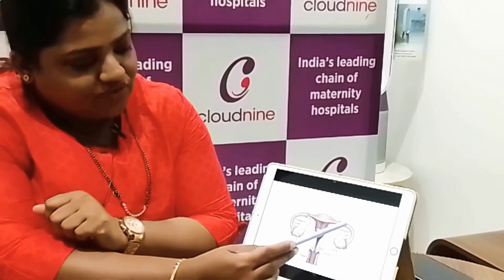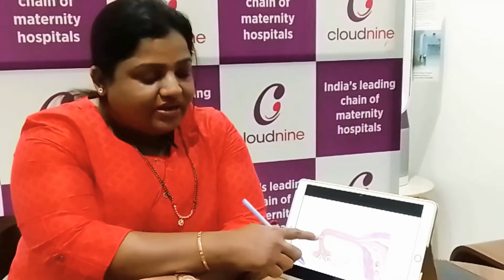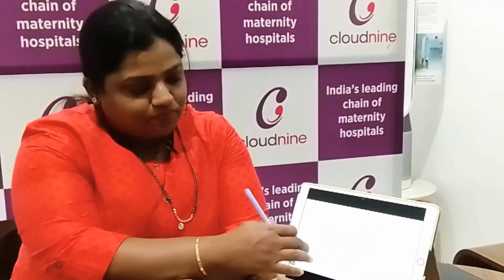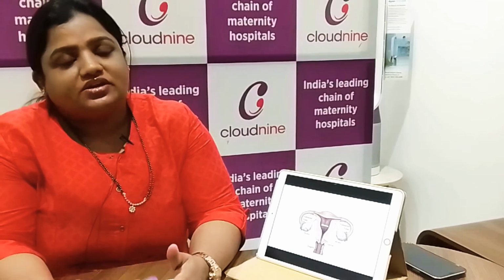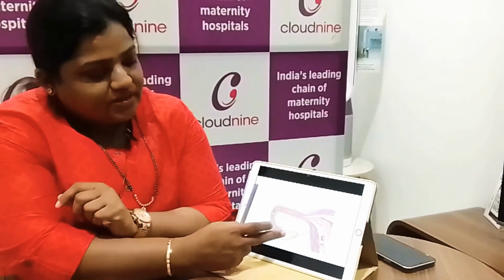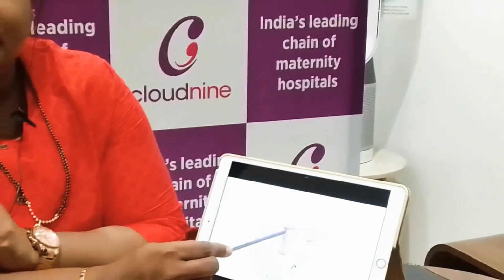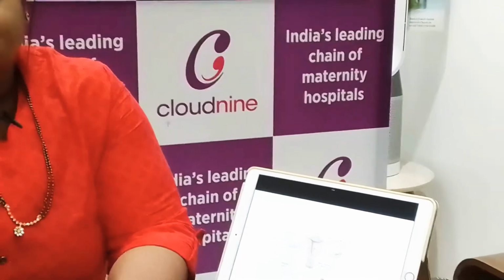Intrauterine Insemination (IUI) - English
Intrauterine Insemination (IUI)

One of the most common treatments done in infertility patients.

It is an OPD based treatment which includes two parts
1. Ovulation Induction
2. Intrauterine Insemination of highly concentrated motile sperms

Success rate of each cycle is 10-15%

Maximum of 4-6 cycles of IUI can be done

For fertility issues , consult Dr Prajna shetty available at Cloudnine , vashi and Nexuscare , Nerul / seawoods

Keep visiting our pages to increase your knowledge about fertilitilty journey.